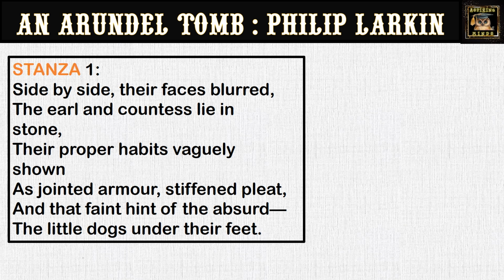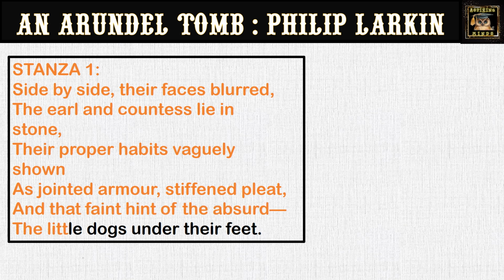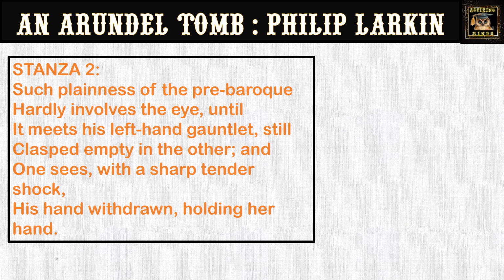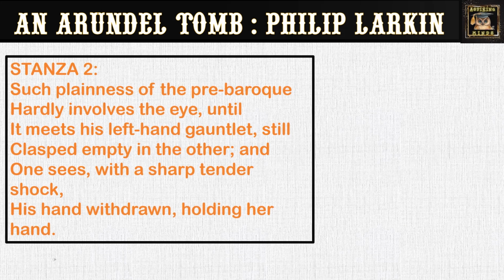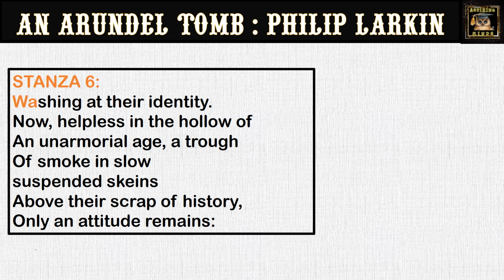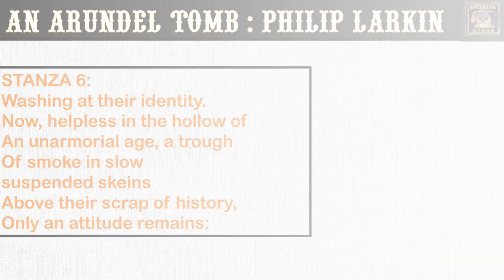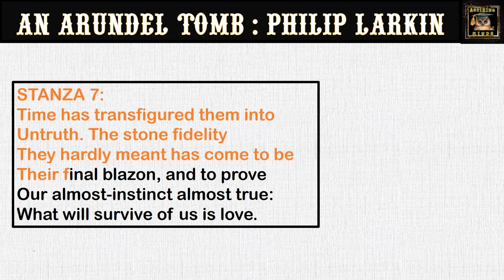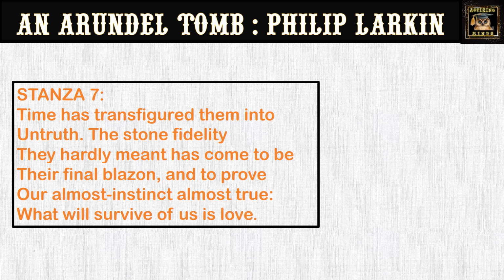An Arundel Tomb by Philip Larkin Line by Line Explanation Summary Analysis & Themes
Description: 📖 Dive into the profound world of Philip Larkin's poetry with our in-depth analysis of "An Arundel Tomb." 🗿 Join us as we uncover the layers of meaning behind this timeless masterpiece, exploring themes of love, art, and the inexorable passage of time. 🕰️

Philip Larkin
An Arundel Tomb
Poetry Analysis
Love in Literature
Artistic Symbolism
Timeless Masterpiece
Poetic Exploration
Literary Critique
Symbolism in Poetry
English Literature

🔍 Explore the nuances of Larkin's craft as we break down each stanza, unraveling the subtle details that make this poem a gem in the world of literature. 🤓 Whether you're a poetry enthusiast or just starting your literary journey, this video provides valuable insights into the rich tapestry of "An Arundel Tomb."

🎥 Don't miss out on this captivating discussion! Hit play now to enhance your understanding of this iconic poem and gain a deeper appreciation for the brilliance of Philip Larkin. 🌈✨